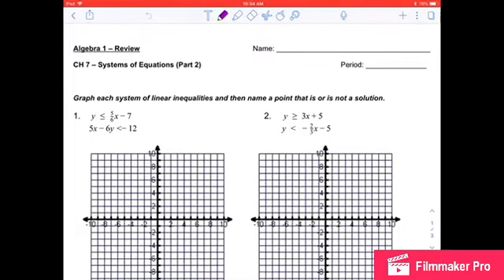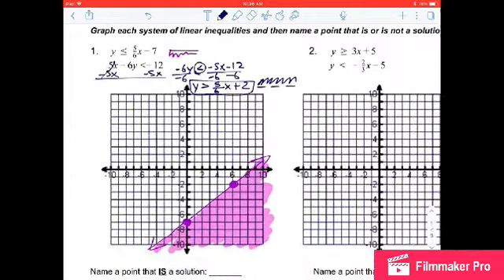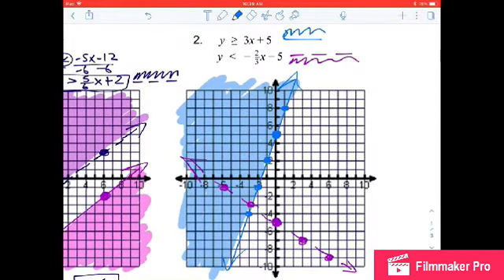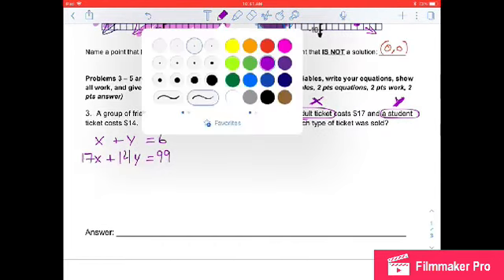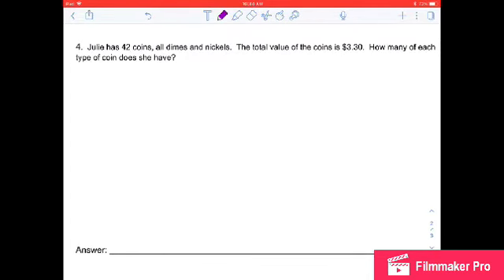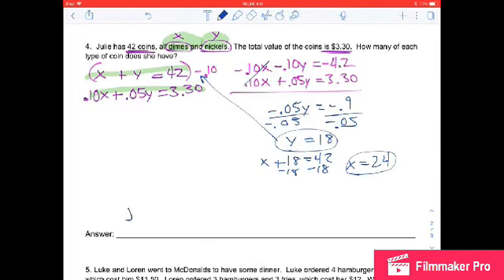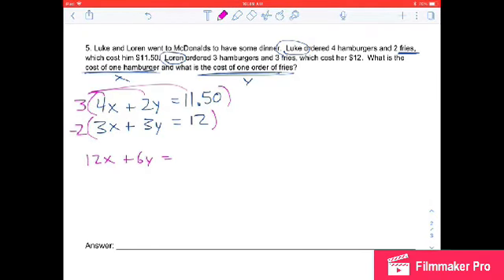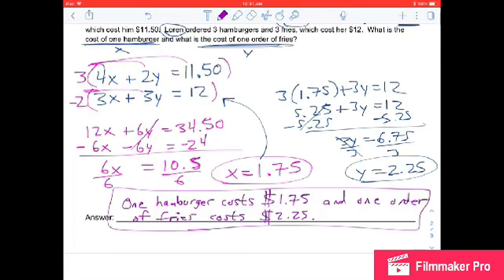Chapter 7 Pt. 2 STUDY GUIDE